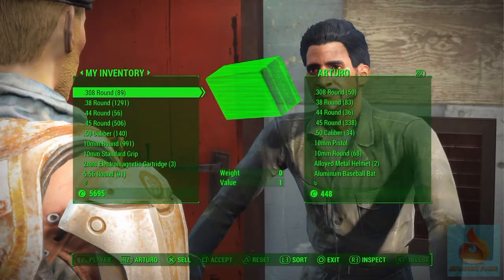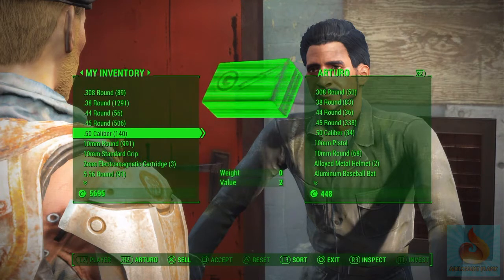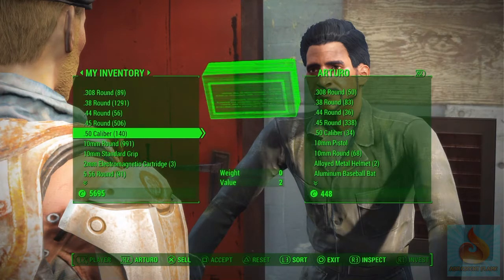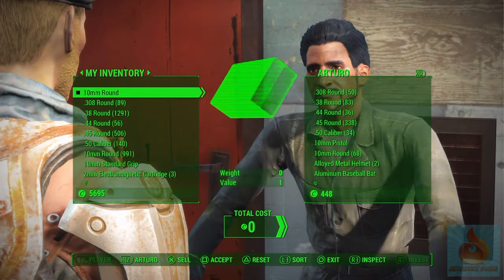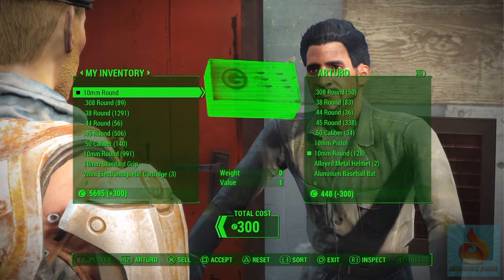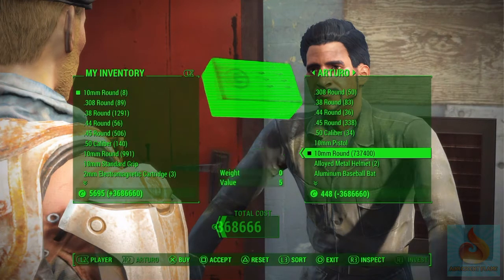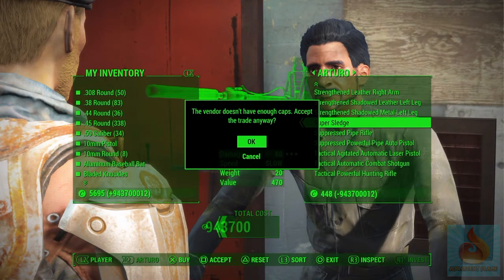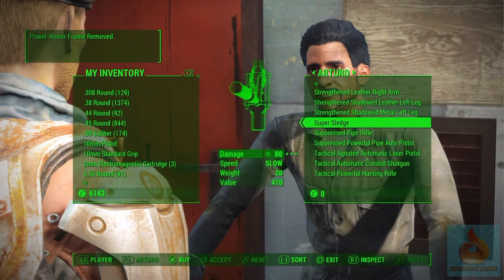Fallout 4 Guide - Buy all vendor's inventory for FREE glitch XB1 PC PS4